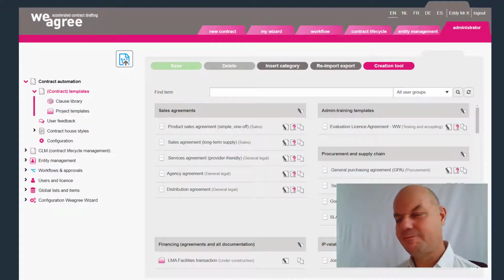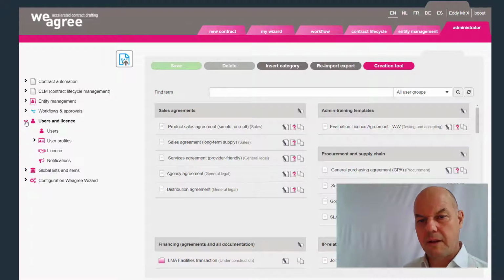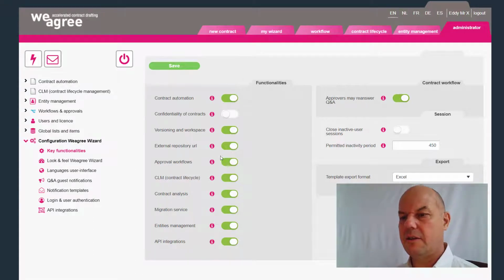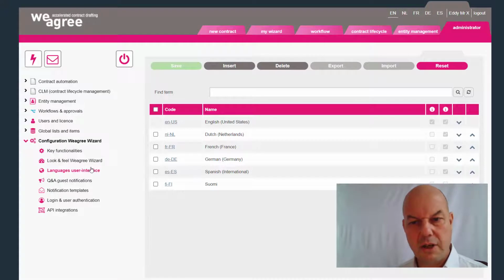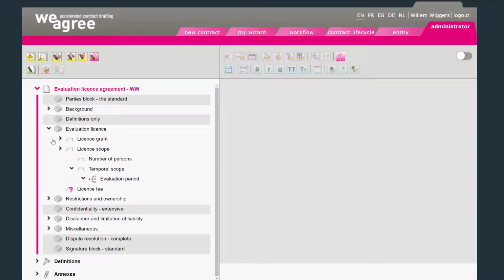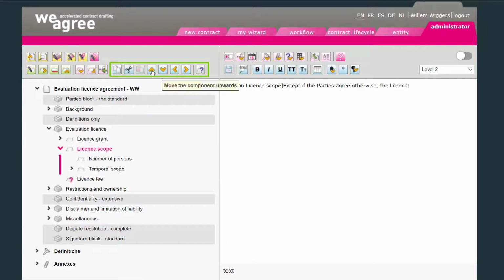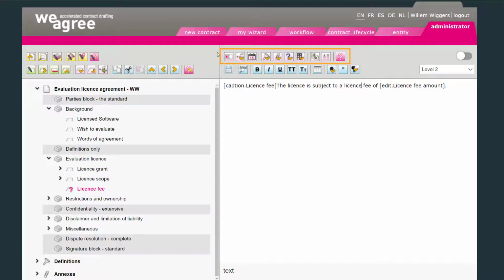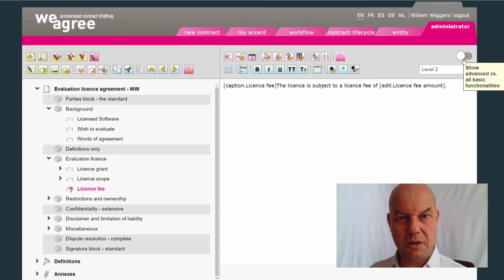2. Introduction to Weagree’s admin and template creation tools | Weagree admin training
Become Weagree Wizard administrator!
Learn how you can create, modify, and organise your templates for contract automation and contract sheets for contract lifecycle management.

To help you get started, this video will give you a short rundown of the administrator and template-creation tooling within Weagree's contract automation wizard, so you can have full control over the Weagree Wizard as an administrator!

We recommend that you follow the complete training on our website, as it enables us to incentivise you in a friendly manner and give you support: